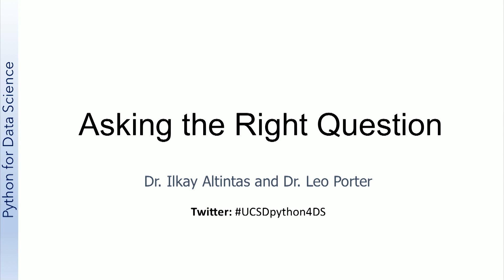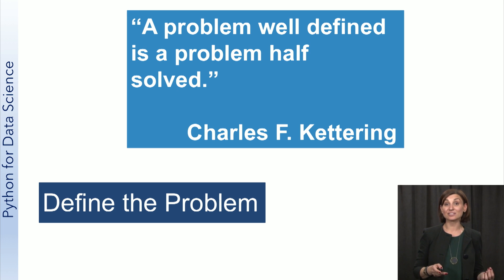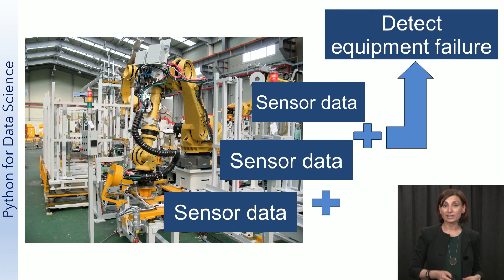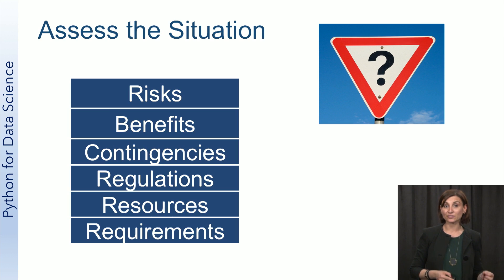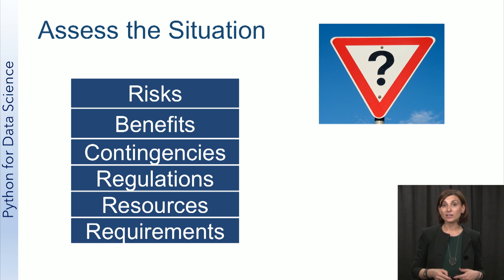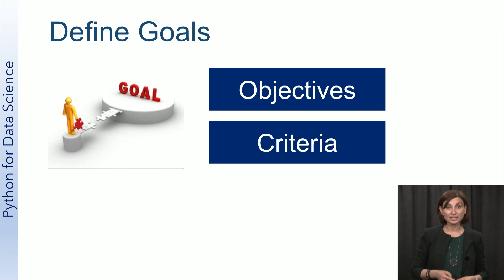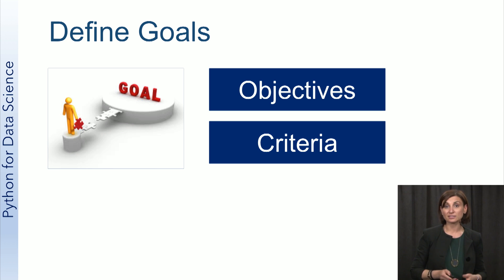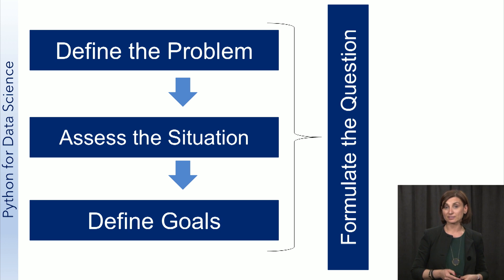UCSDSE202017-V001900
Data_Science_2017_W1_L3_V2_1.mp4